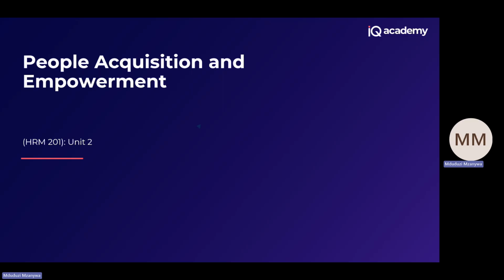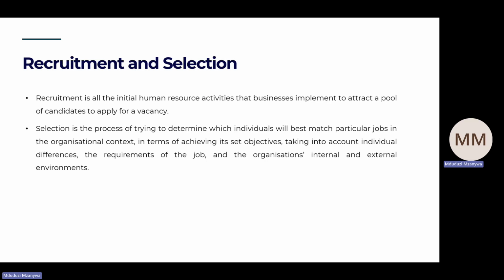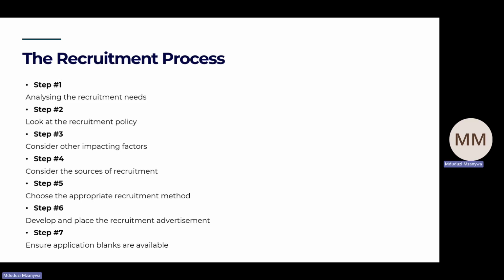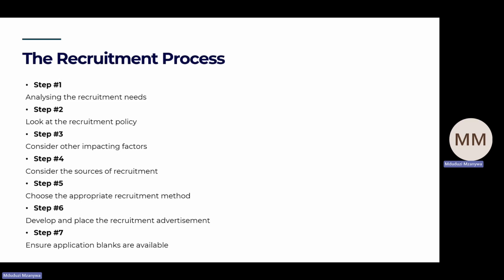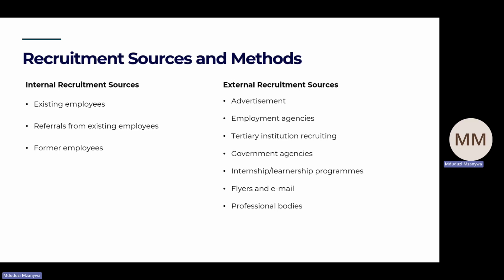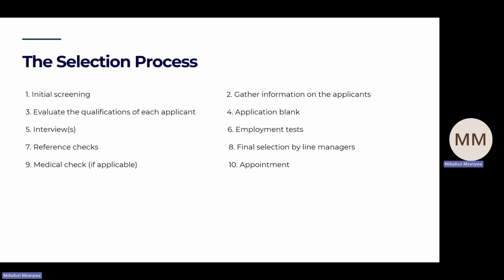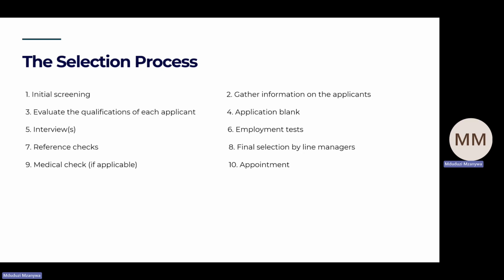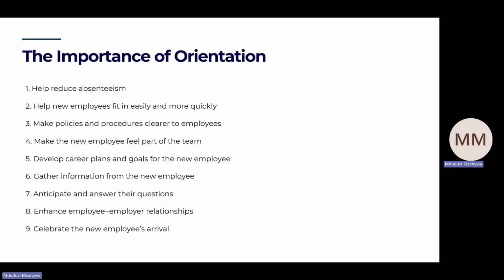HRM Unit Live Class